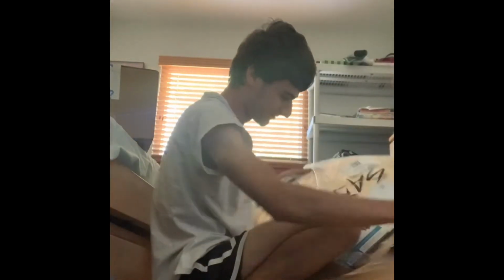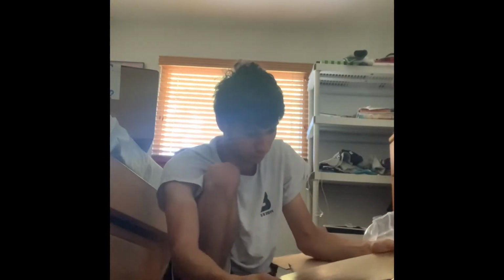Dream ride cymbal! And Bastille Day drum cover!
Thank you Sweetwater, Sabian, and Rush!